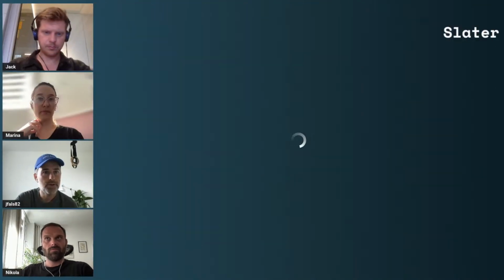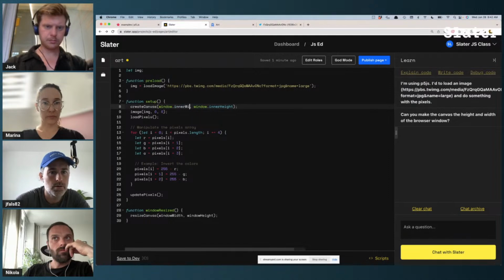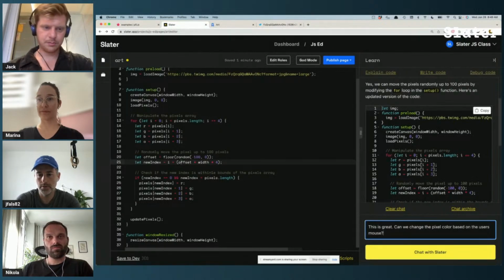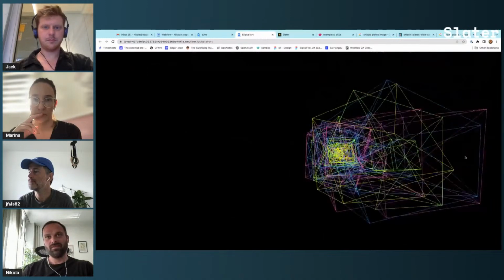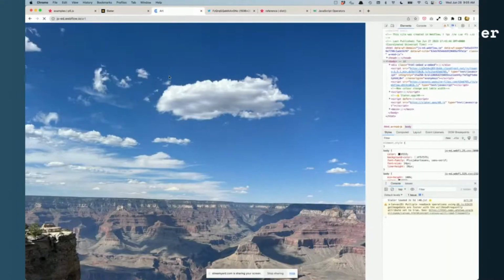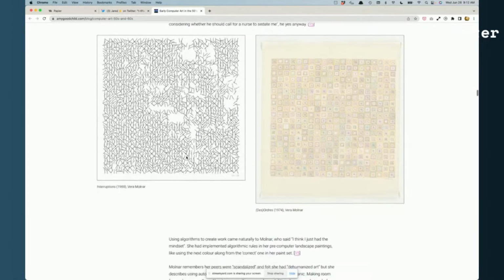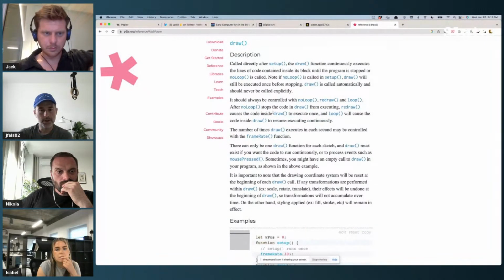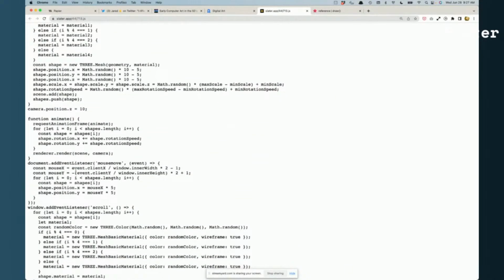Slater Office Hours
Hey Slater fam, this series is all about answering your questions + showing you some practical things with Slater.

Make sure you message Jared, Witt or Jack with specific questions you want answered before you come!

This week, we'll focus on making Digital Artwork Using Slater